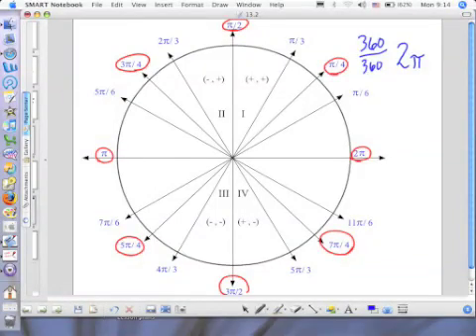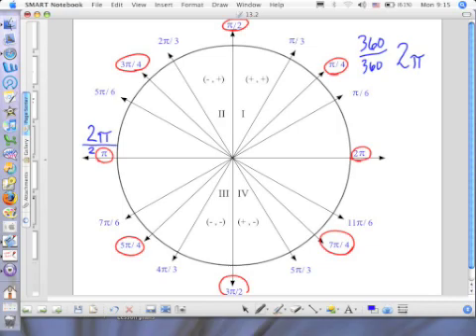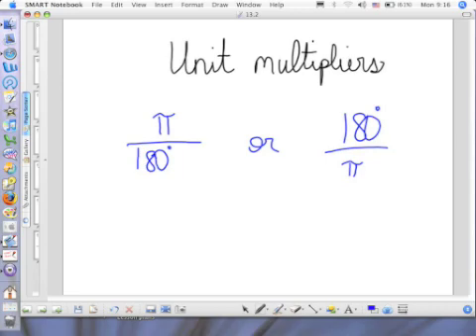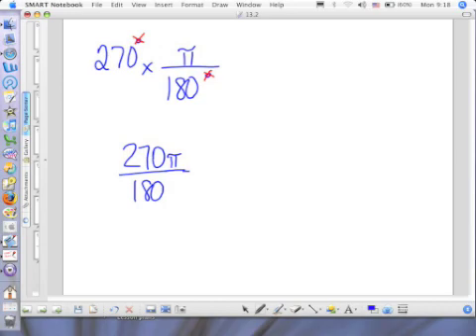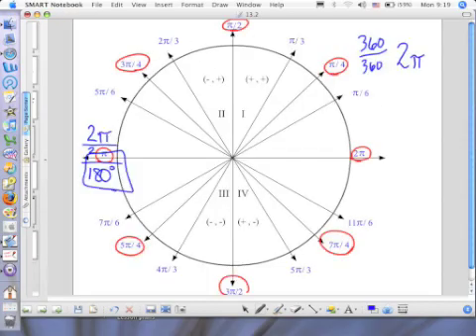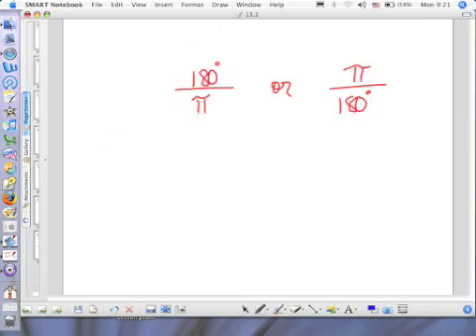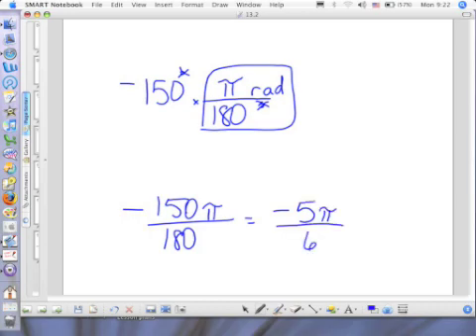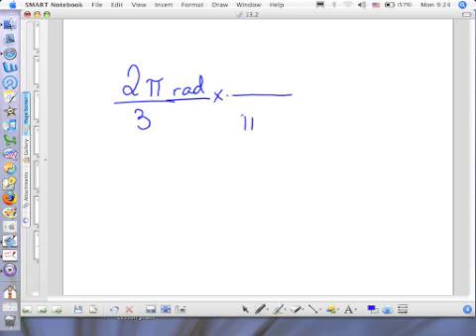Converting Degrees to Radians Pt 3